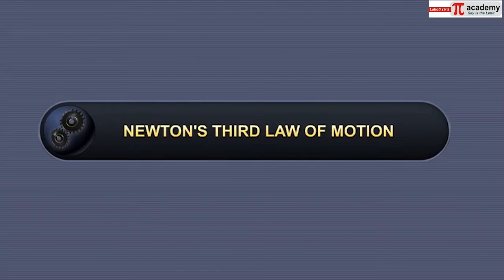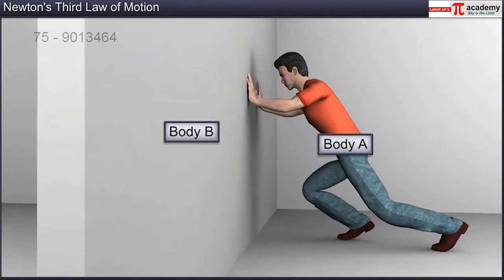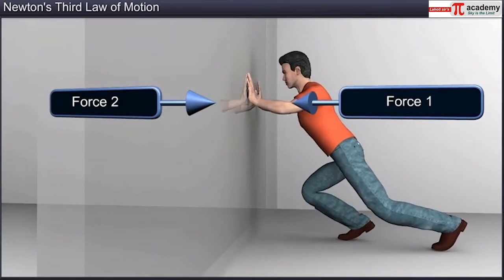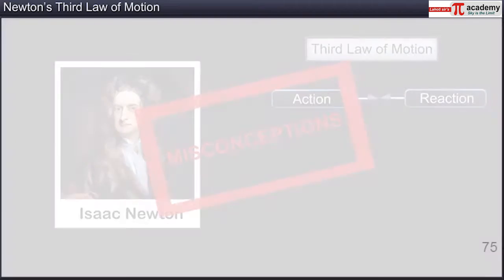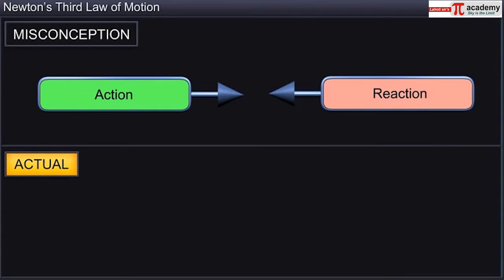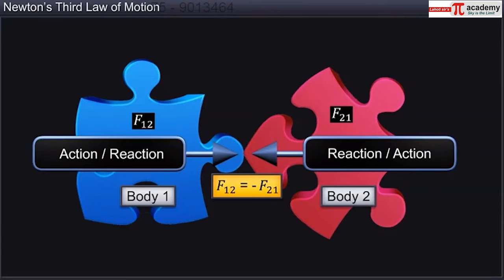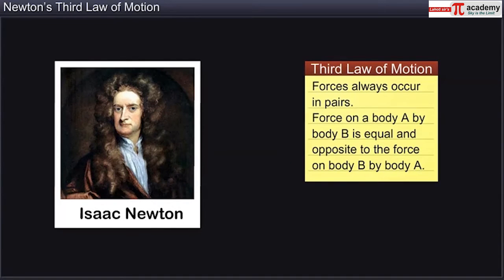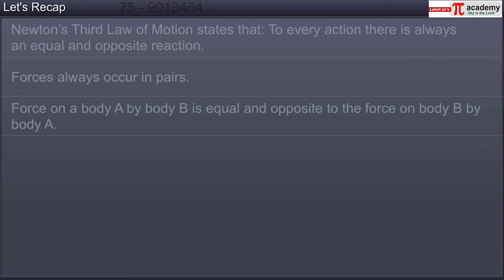Laws of Motion 04 | 11th | JEE\NEET | PHYSICS | CBSE | ANIMATION | Pi Academy